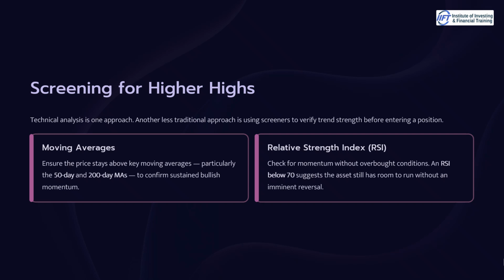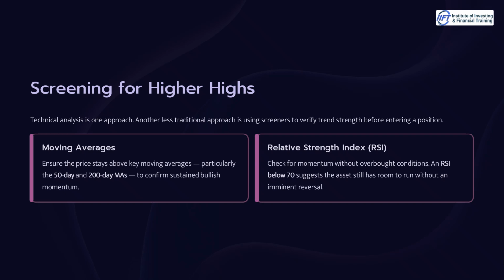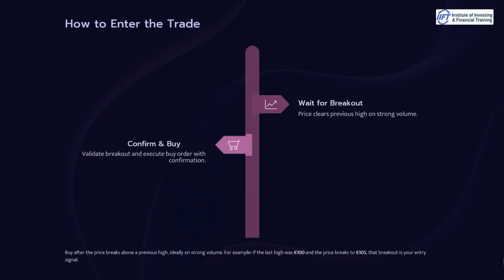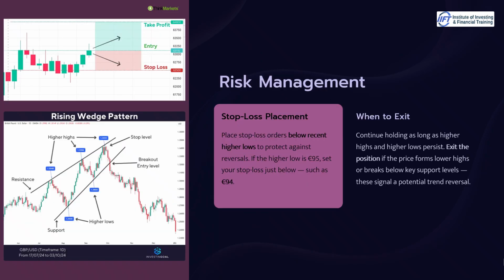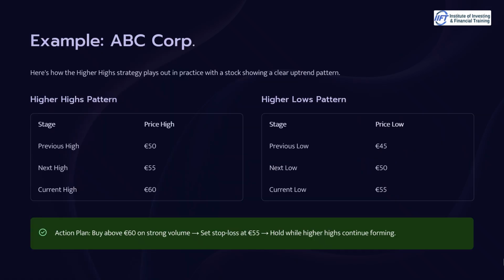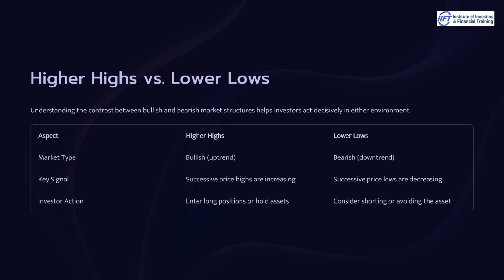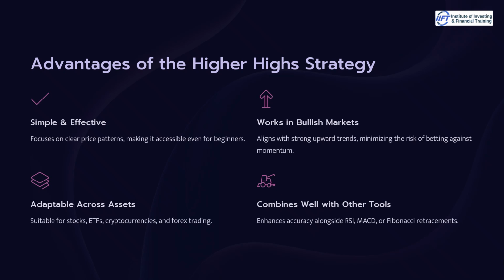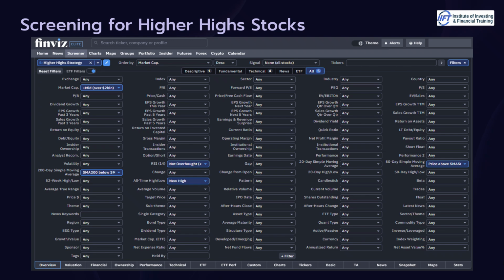Higher Highs Investing Strategy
Higher Highs investing strategy is a combination of technical analysis and momentum investing where we are trying to find assets in a powerful uptrend and then ride that momentum wave.